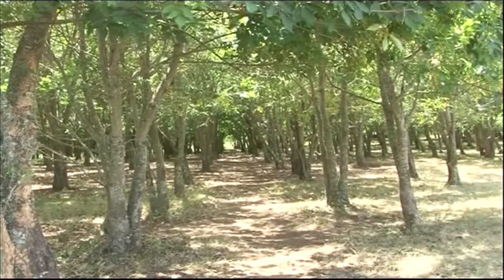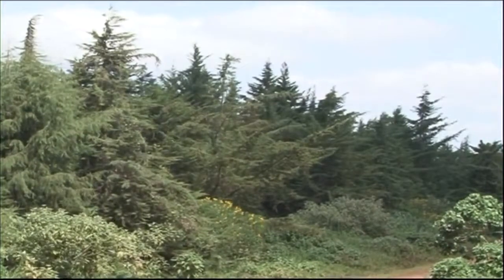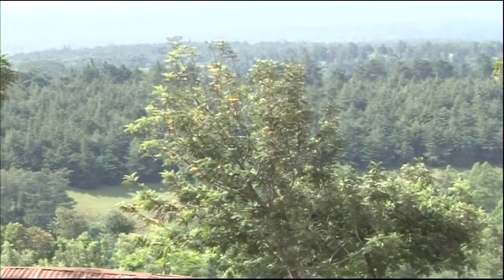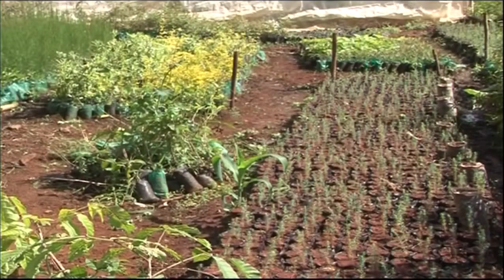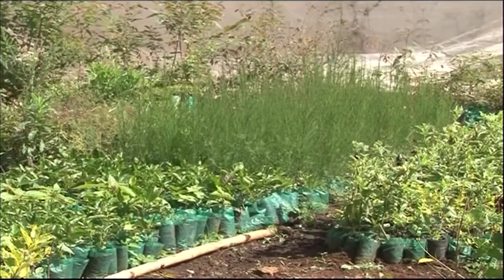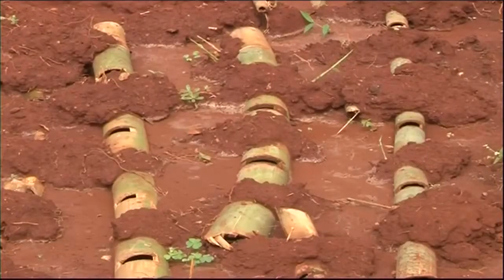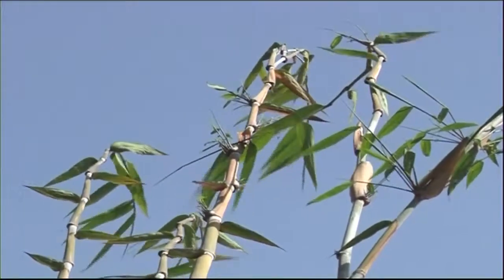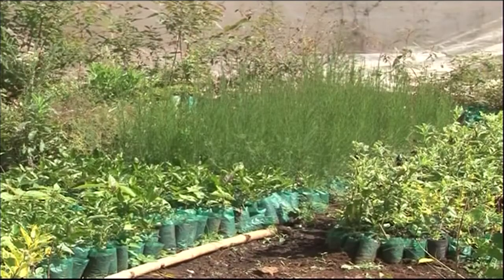Eco Journal; Residents of Nyeri Transform Bare Land to a Forest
Eco Journal is produced by Volunteers for Africa and MEDEVA with support from Act! Embassy of Sweden and UKAid